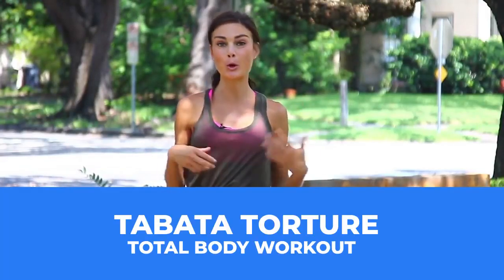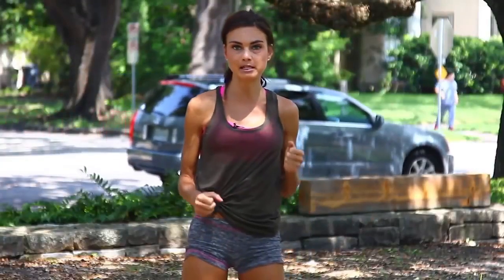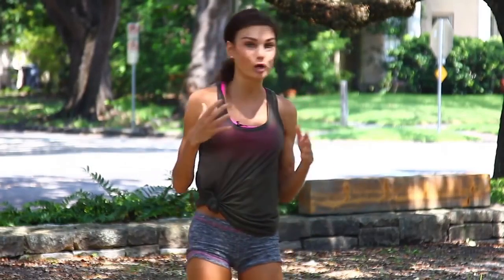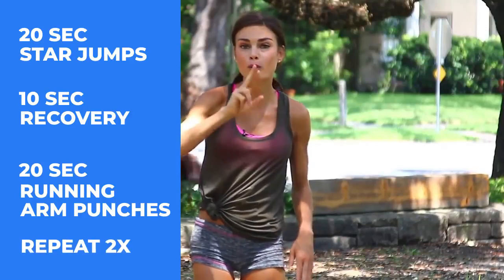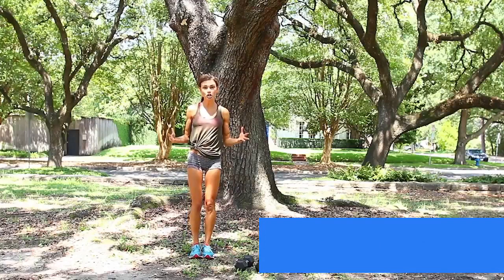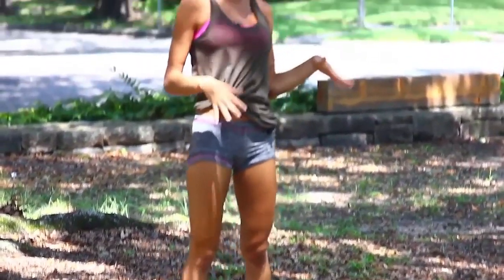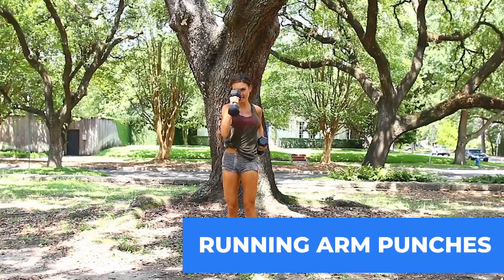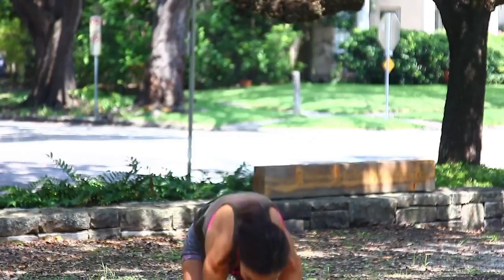Tabata Total Body Tune Up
The Tabata total body tune up is perfect for those of you out there who need a high intensity interval workout in a short amount of time- we're talking 4 minutes! That's right. The Tabata workout is popularly known for being a 4 minute long workout.

Check out the full blog post on this method of working out